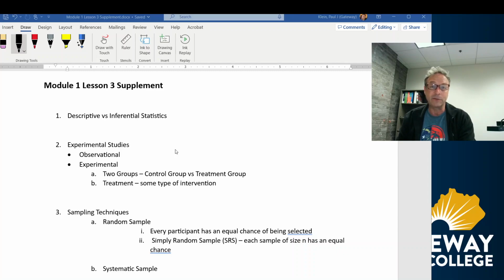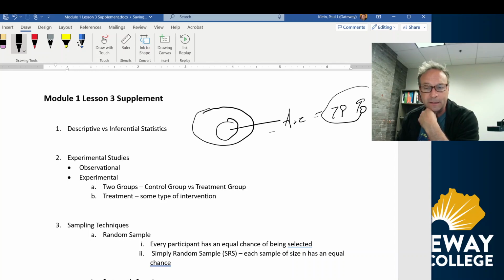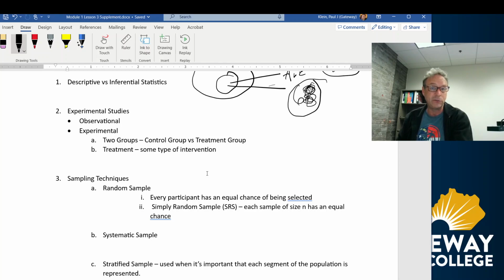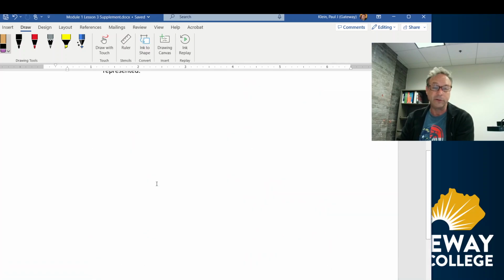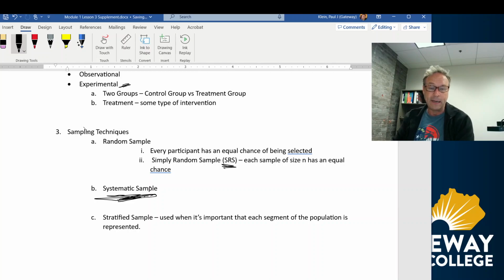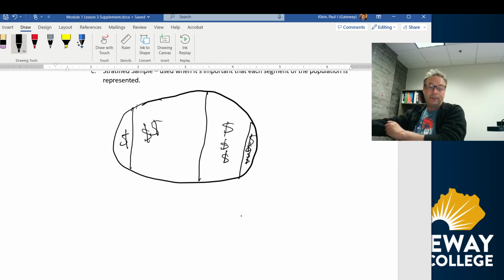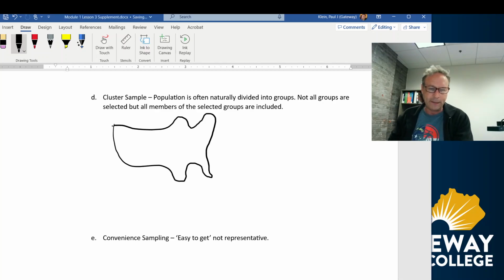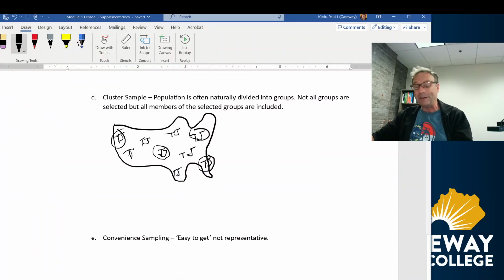Module 1 Lesson 3 Supplement